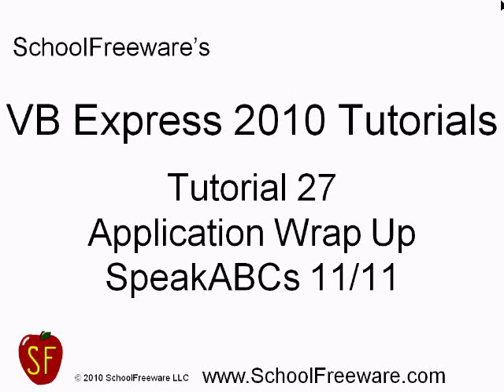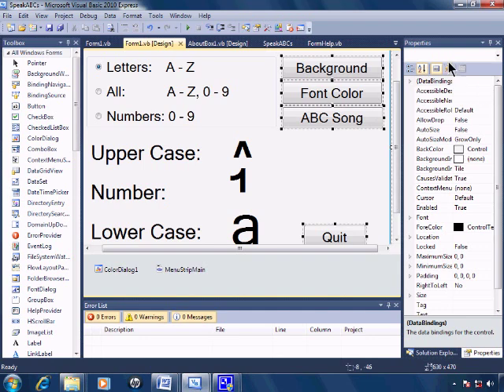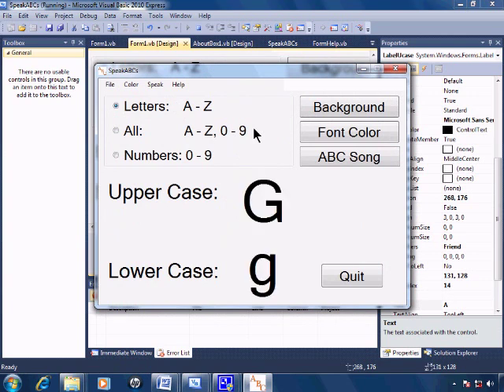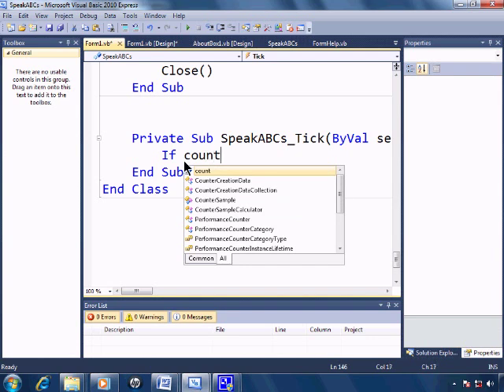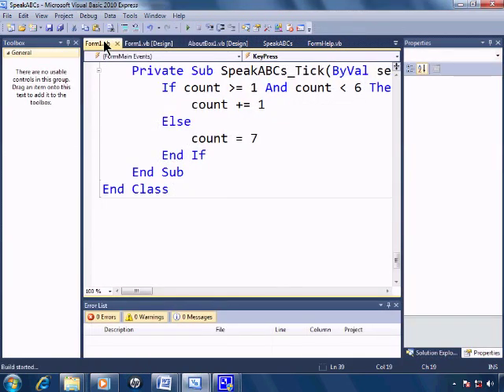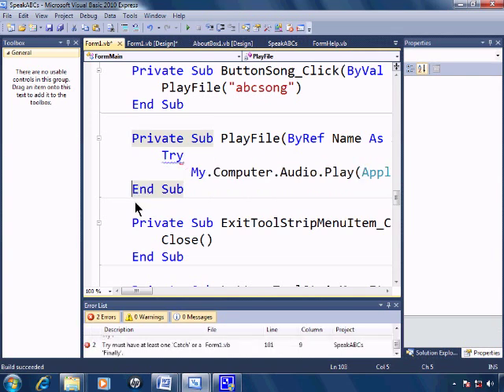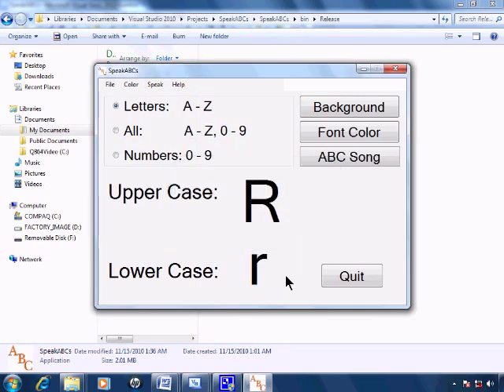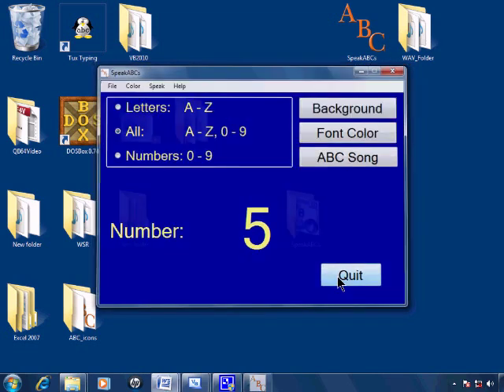Visual Basic 2010 Express Tutorial 27 - Wrap Up - SpeakABcs 11/11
There are just a few adjustments that must be done to make SpeakABCs complete. This program is finished. You can make modifications, if you choose. The code can be downloaded at SchoolFreeware.com